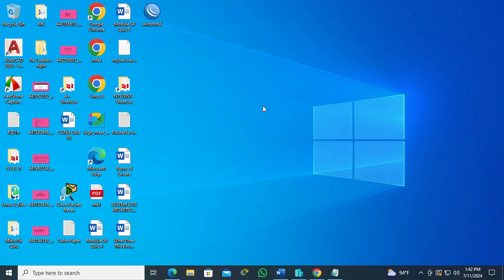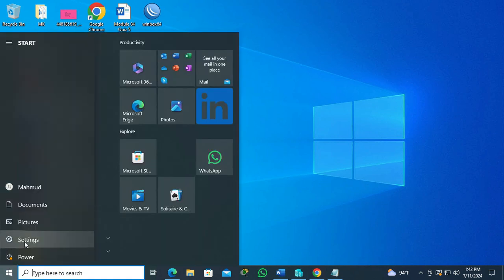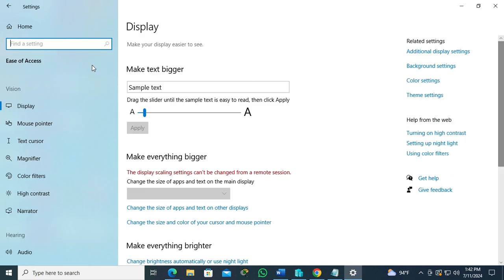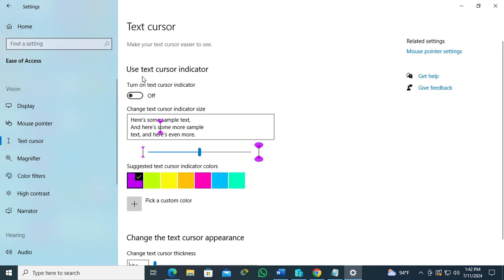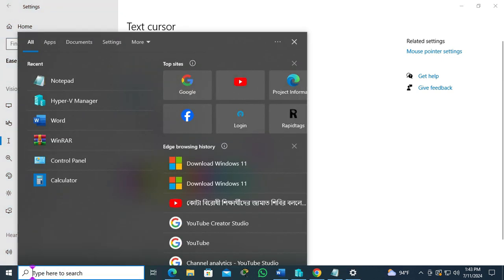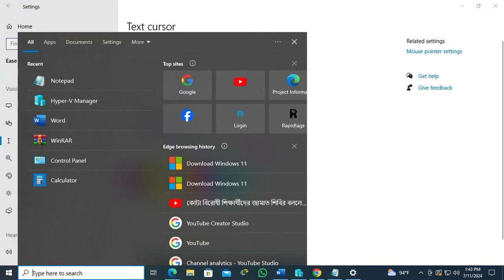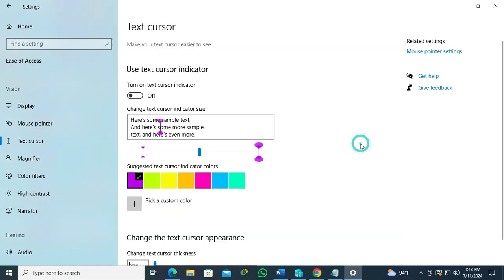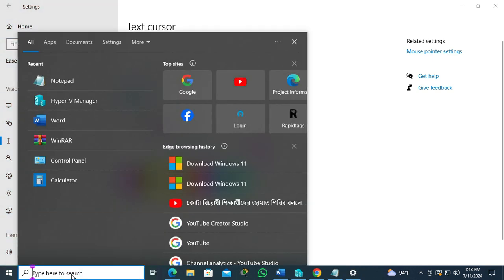How to Turn On Text Cursor Indicator In Windows 10